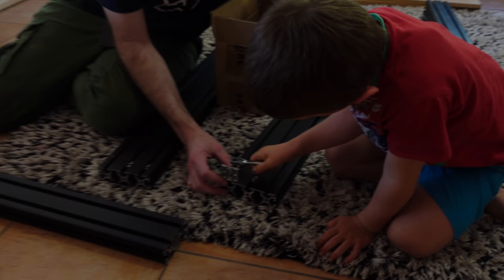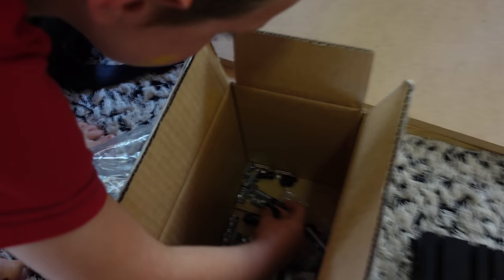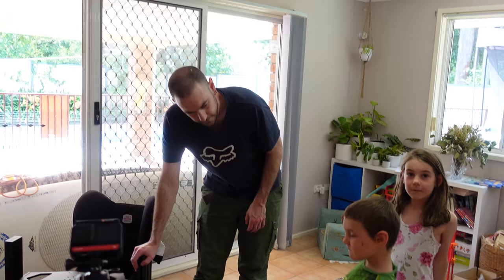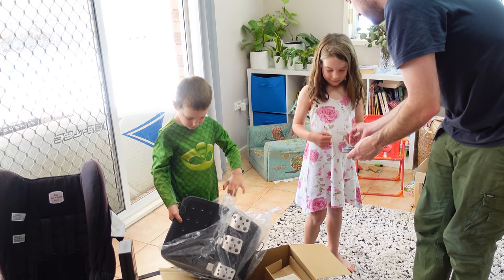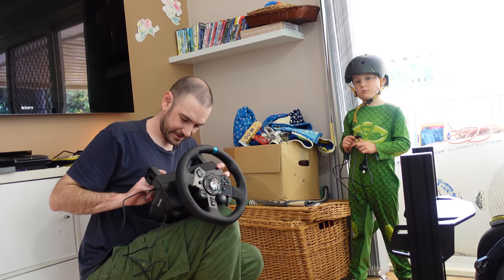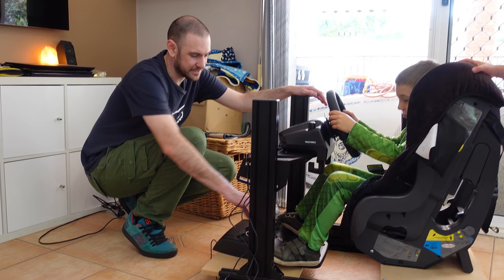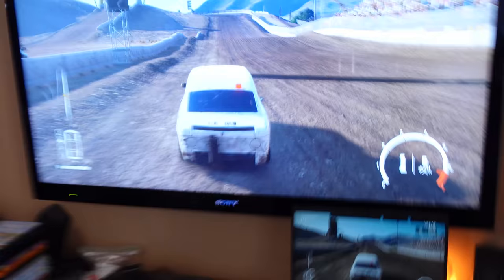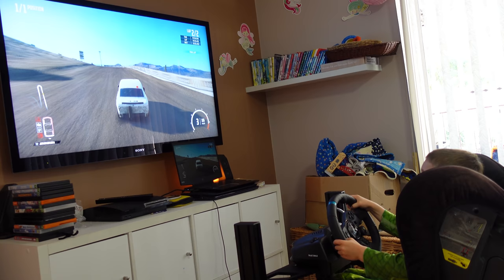Building a KIDS Aluminium Profile (8020) Sim Rig!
We're 3 months into stay at home lockdown here in Australia and the kids are running out of things to keep them engaged and learning new skills, so time to put some old aluminium profile I had laying around to work and build them an awesome sim rig!